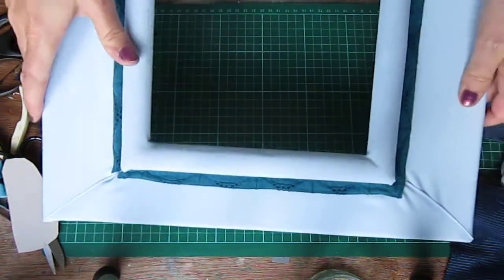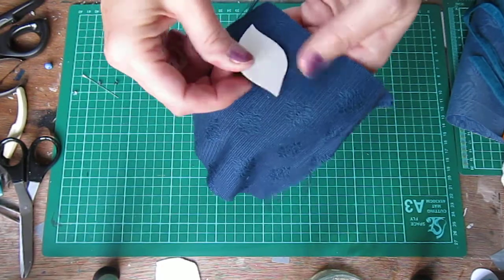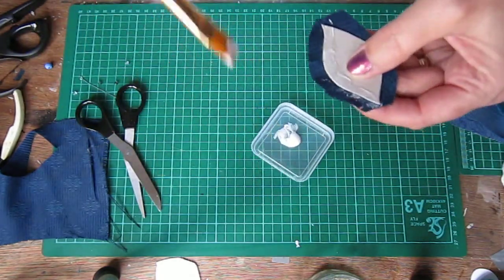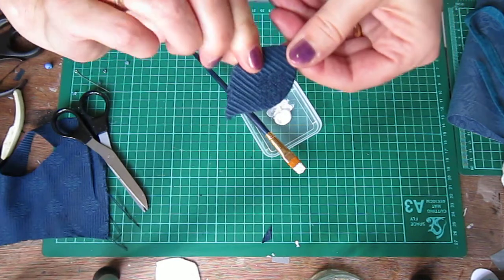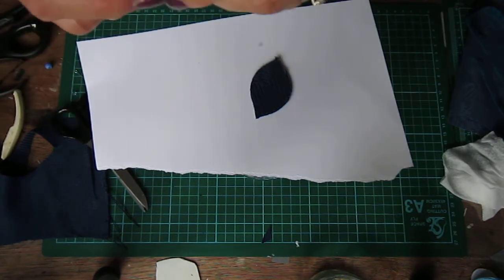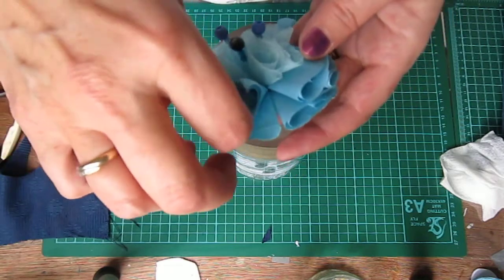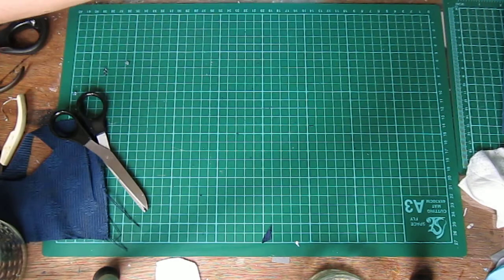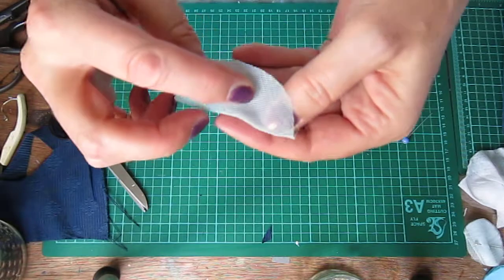All the blues photoframe Part 2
Here I show how I made the leaves and flowers to decorate the frame, using different blue coloured materials. I also showing the flowers I made from an Idea by Trisha (alittleshabbychic) with some touches of my own.